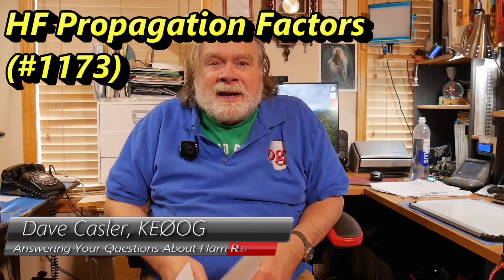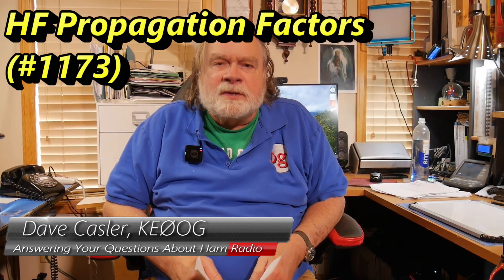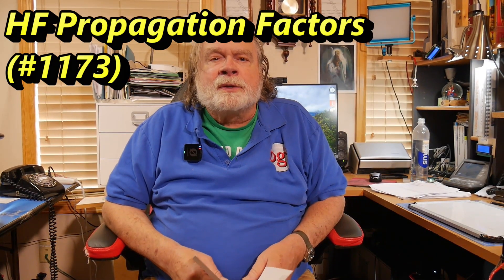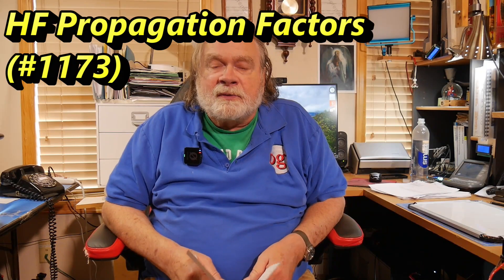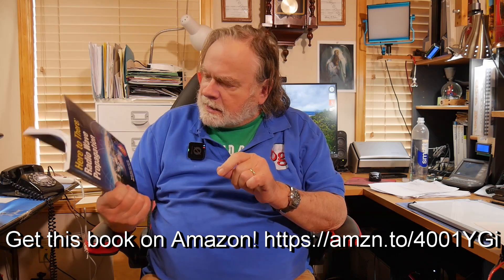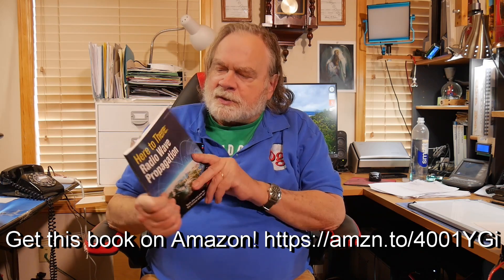HF Propagation Factors (#1173)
Garr, K4GSW, is wondering why shorter (higher) wavelength bands are better for long distance HF compared to longer wavelength bands. Why don't longer wavelengths travel better? Watch to find out!

amateur radio
ham radio
technician license
general license
extra license
ham radio training
dave casler
ham radio answers
icom 7300
end fed dipole
mag loop